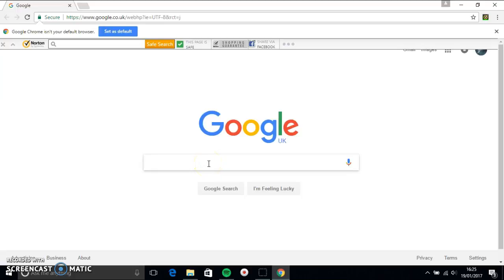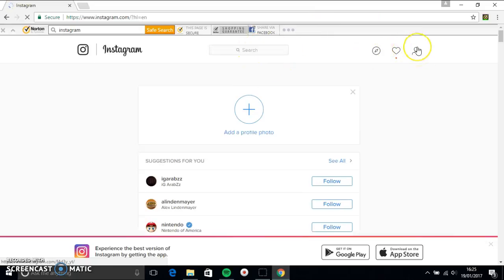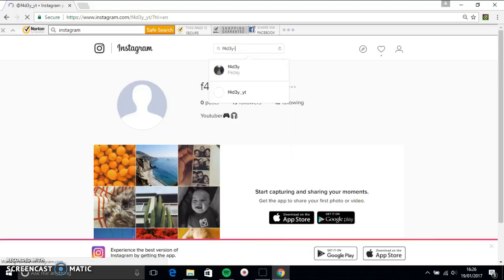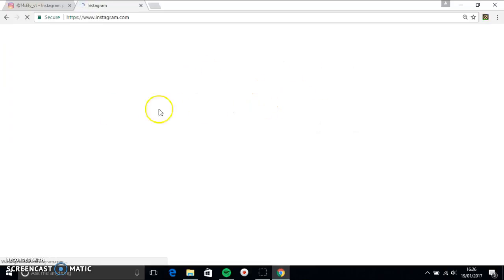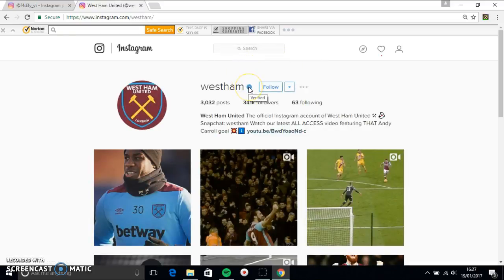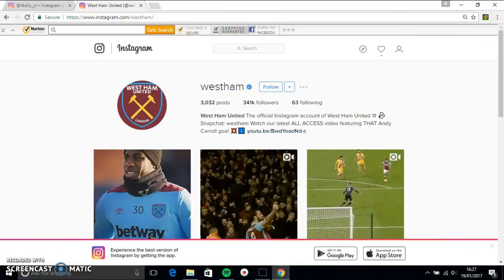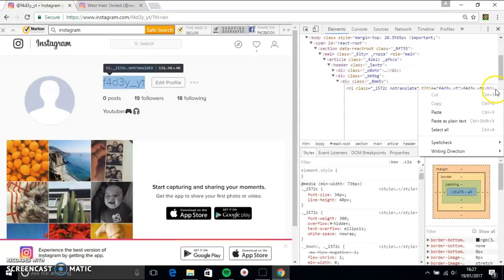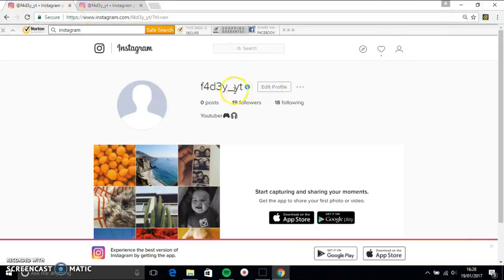how to get verified tick on insta